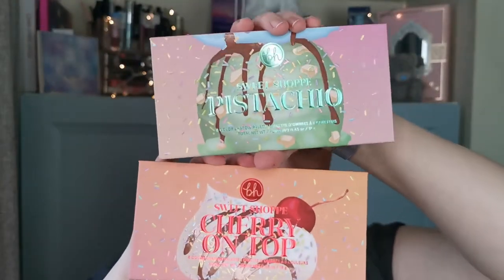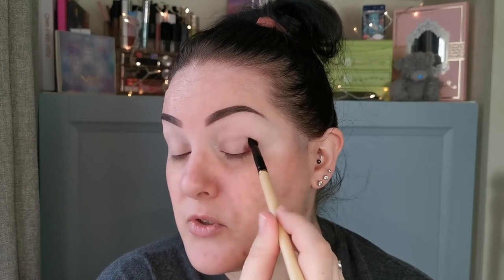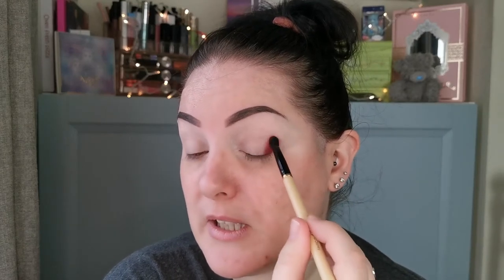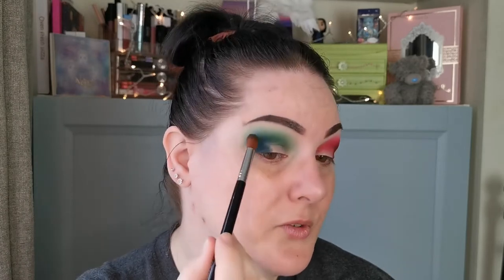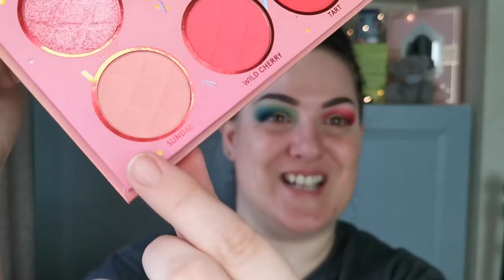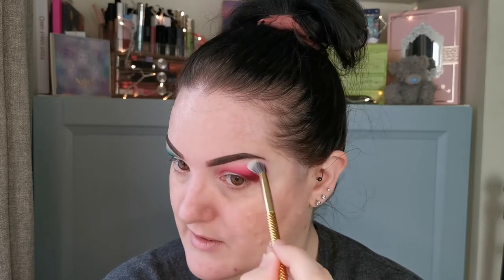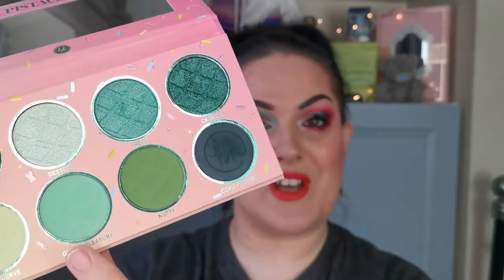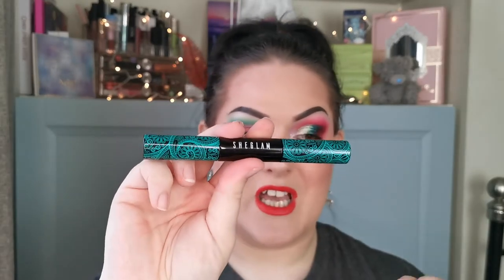Christmas look using BH Cosmetics Pistachio and Cherry on Top palettes | Collab with Bridget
Hi guys! This video is in collaboration with my beautiful sister from another mister Bridget (her channel, video and Instagram are linked below). We thought it would be lovely to collab for a Christmas video using both the Sweet Shoppe Pistachio palette and the Sweet Shoppe Cherry on Top palette. I hope you enjoy this video as much as I enjoyed filming it!

Face:
BPerfect Perfection Primer Silky Matte
SheGlam Skinfinite Hydrating Foundation – Warm Vanilla
SheGlam 12hr Full Coverage Concealer – Coconut Flakes
Fenty Beauty Cheeks Out Freestyle Cream Blush – Summertime Wine
SheGlam Insta-Ready Face & Under Eye Setting Powder Duo
Peaches & Cream Sculpting Powder – Light/Medium
Nabla Skin Glazing - Lola
Ivette Beauty Highlighter – Frost*
Too Faced Hangover 3-in-1 Replenishing Primer & Setting Spray
Eyes:
BH Cosmetics Sweet Shoppe Cherry on Top Palette
BH Cosmetics Sweet Shoppe Pistachio Palette
SheGlam All-In-One Volume & Length Mascara
SheGlam Chroma Zone Multichrome Gel Liner - Zenith
Lips:
Colourpop Lippie Stix - Primer
Arttitude Cosmetics Born From The Ashes Lipstick – Inferno*